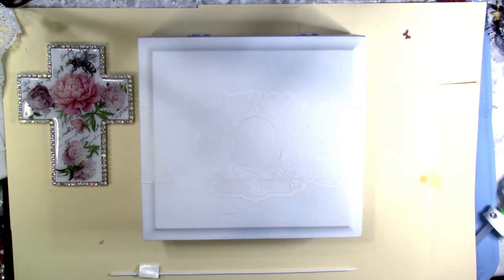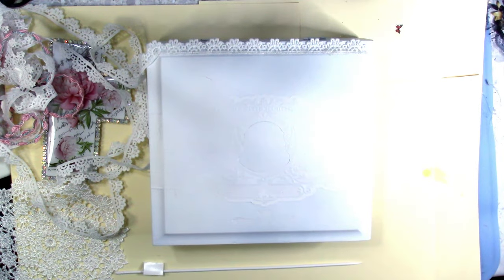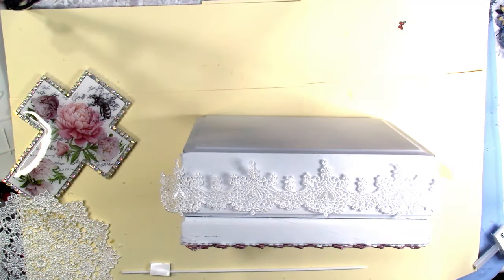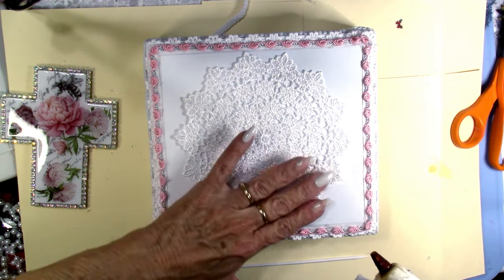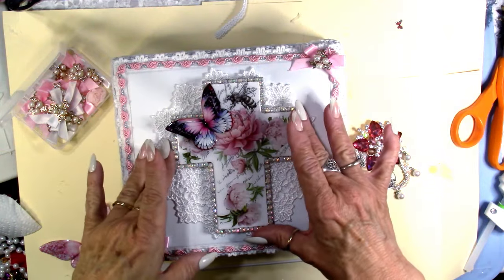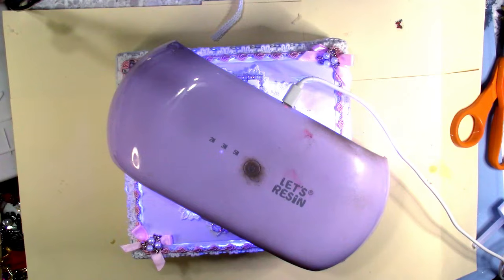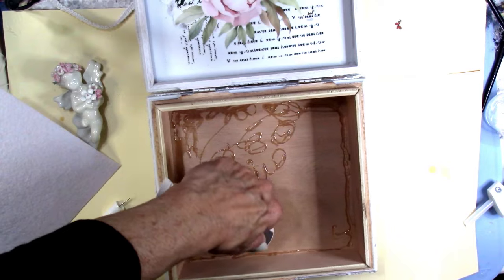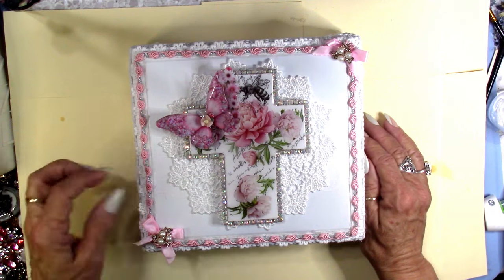Dollar Tree Cross Prayer Box DIY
Find an old wooden Cigar Box and you can do this too!

Cross purchase at Dollar Tree

Butterflies handmade by me.  Visit one o my vieo tutorials i you want to learn to make them.